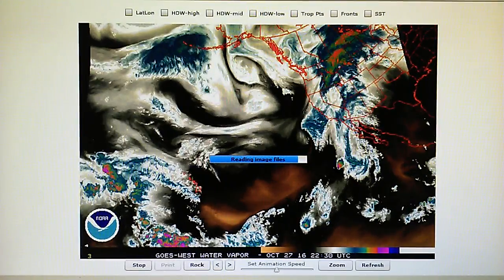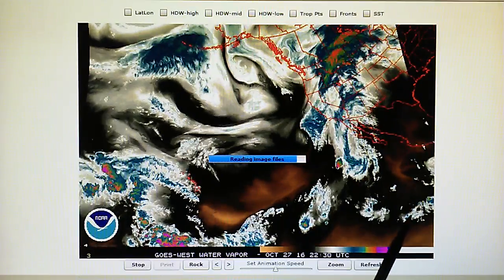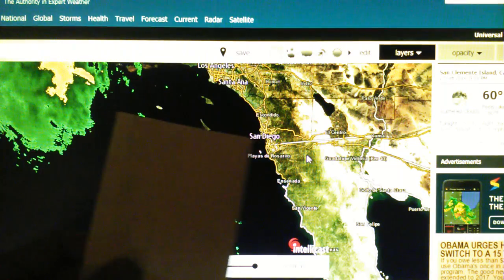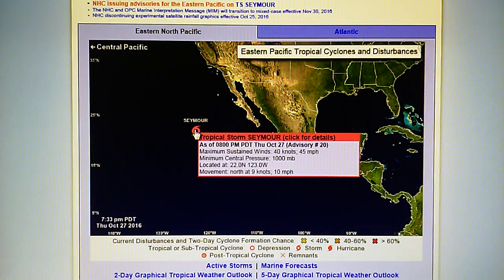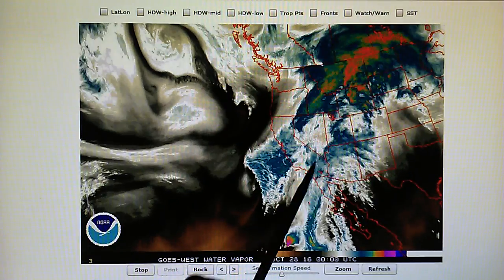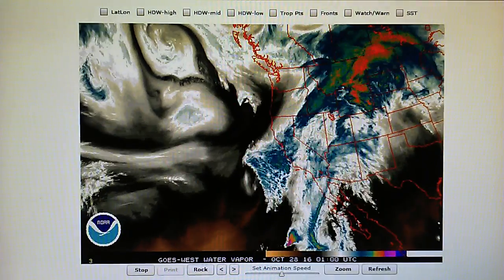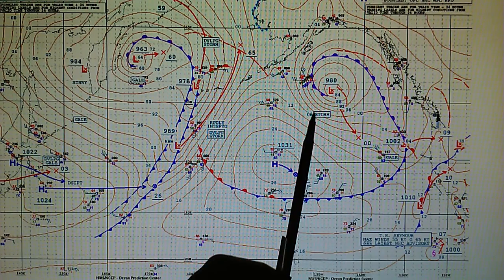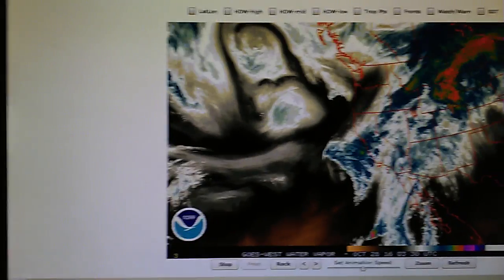10-27-2016; Hurricane Seymour Blown Apart; Moving Toward So CA As 45 MPH Tropical Storm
(Thurs.) Barely two days ago Seymour was a strong CAT4 hurricane with 150 MPH winds.  The effectiveness of the microwave blasts become apparent as the storm has been broken up and is producing only 45MPH winds as a tropical storm.  The temperature of the waters where this storm is moving are in the mid 80's and the sudden 'collapse' of the hurricane's organization is explained by the high power microwave RF power aimed at the cores of these hurricanes to weaken and destroy them.  We will recall that Hurricane Matthew was not destroyed and the weather controllers allowed that CAT4 storm to mow down Haiti and parts of Florida, Georgia and the Carolinas.

The tremendous aerosol chemtrail spraying campaign today stopped any chance for steady precipitation in Southern California.  The MODIS Today color satellite map show the extent of the massive spraying activity, as drought stricken Southern CA waits another day for some rain.  Tomorrow, we are told, will bring some heavy rain - up to an entire inch.  If these aerosols continue overnight and tomorrow we will not have any rain.  The current 55% Relative Humidity is too dry to generate rain.  The air feels balmy; driving through one Foothill community tonight, the temperature at 7:00PM was 81 degrees!  I can determine by the air if it will rain and the air around here is a long way away from rainy conditions.  Hopefully that will change.